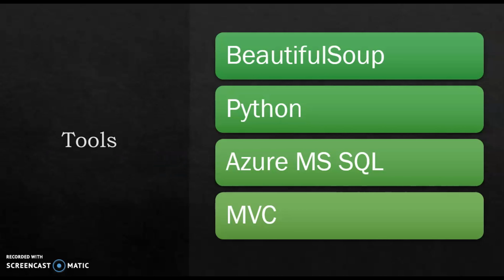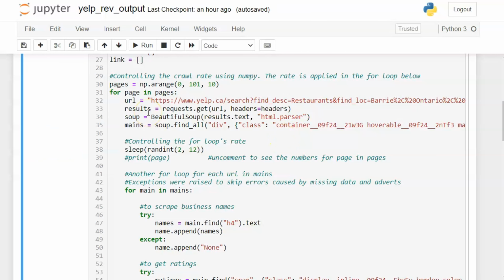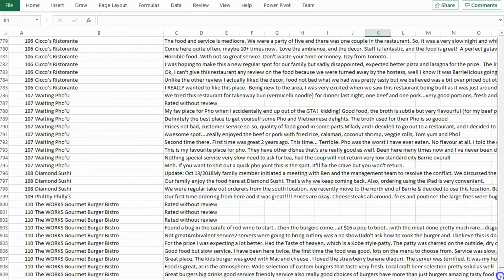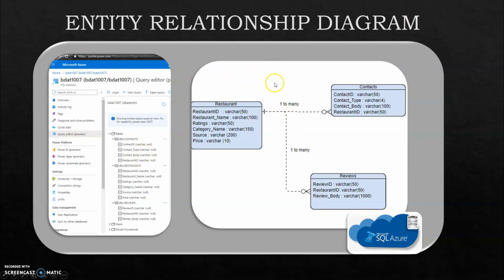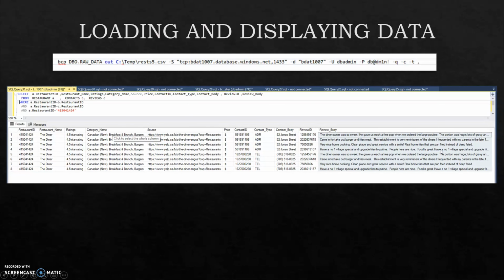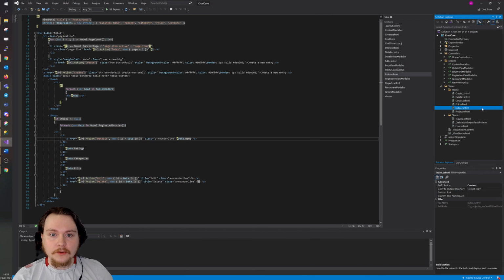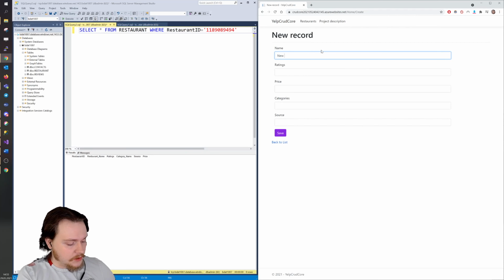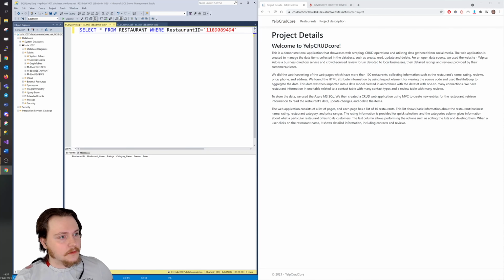BDAT1007 Social Data Mining Techniques - Assignment 1 - Group 4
Assignment 1 completed by Nikita Grebnev, Atilla Acar, Emeka Thompson and Monika Alapati